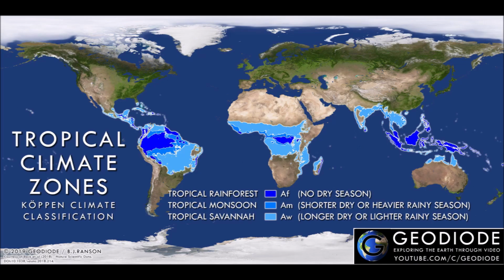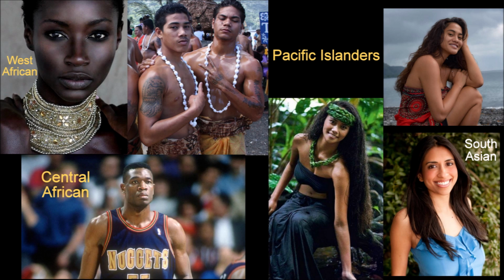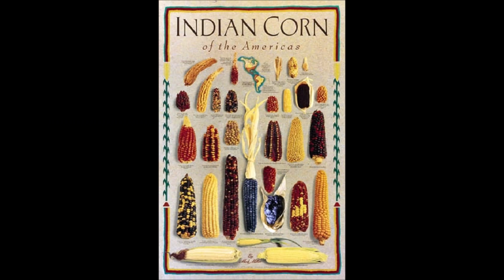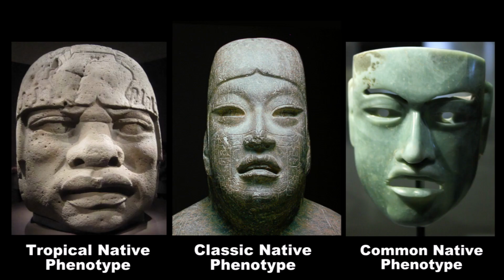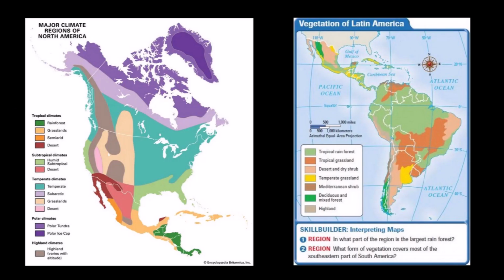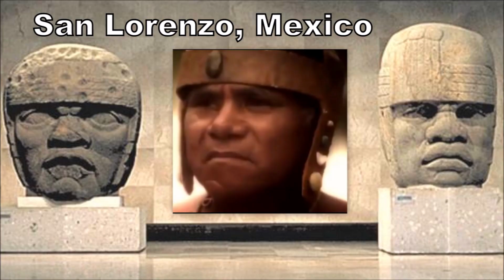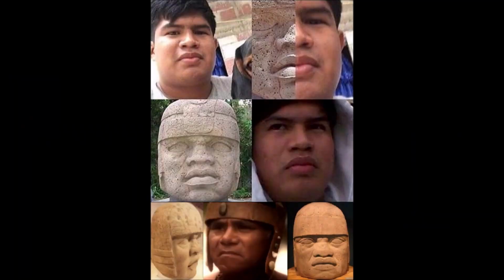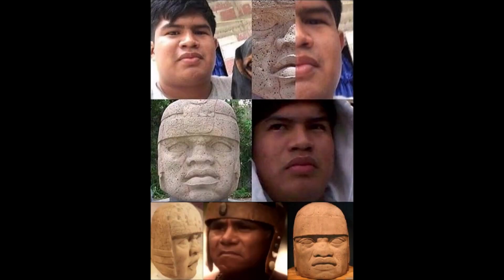Ivan Van Sertima Debunked: Olmec Wide Noses doesn't = Black!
Ivan Van Sertima began the propaganda, he was the Father of "If it has a wide nose, it's Black", lol. Unfortunately for Van Sertima, Broad Noses isn't an automatic evidence of Negroid phenotype, as wide noses/broad noses are mere physical traits found in any tropical human populations located near the tropical climates near the equator. Also - Peer Reviewed DNA scientific studies alone, totally dismantles any Ancient Black American Theories.